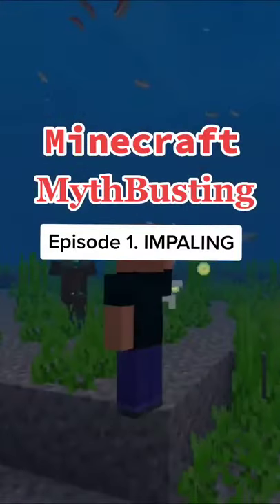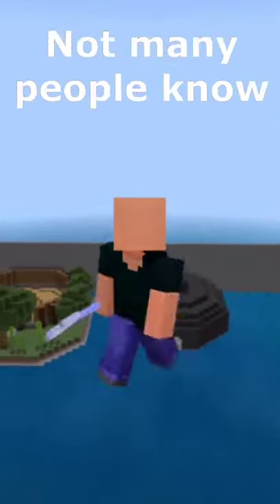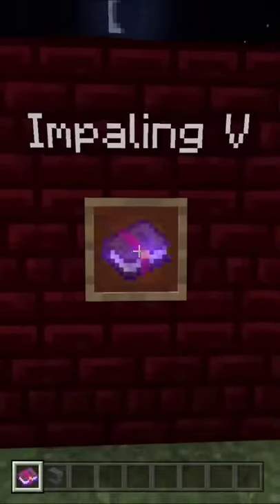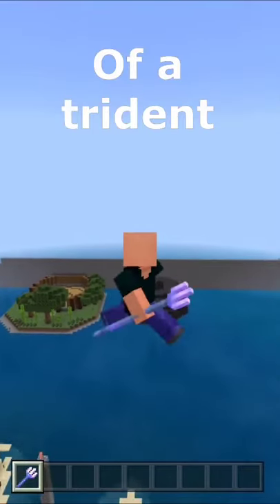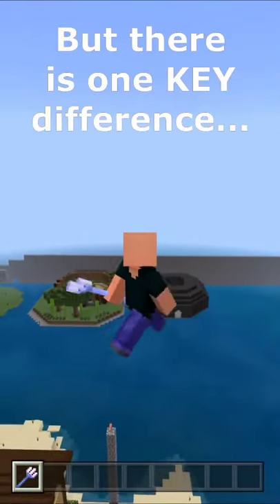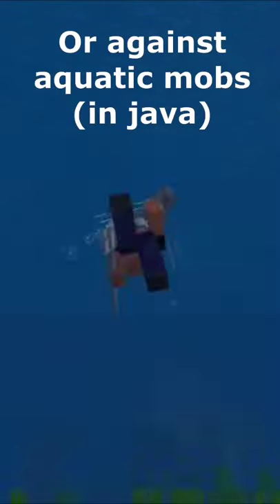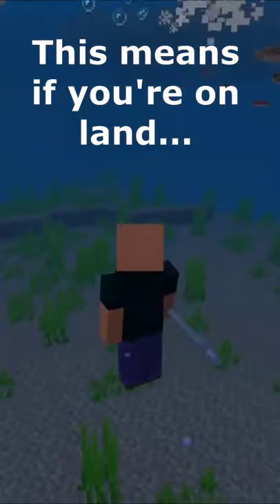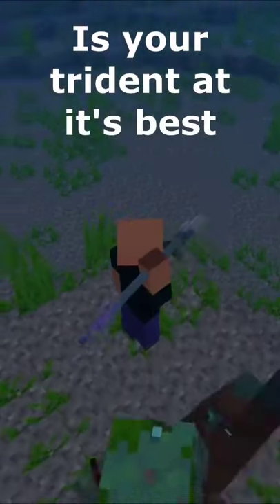NEW SERIES! Hope u like!